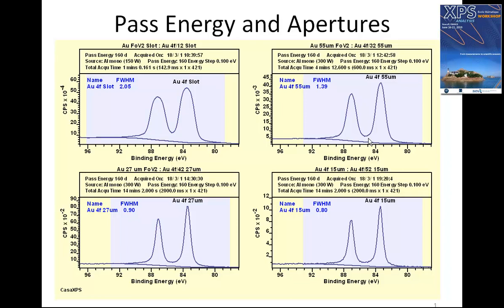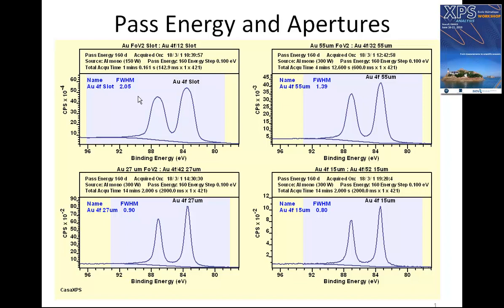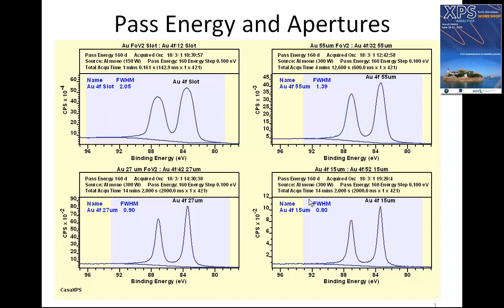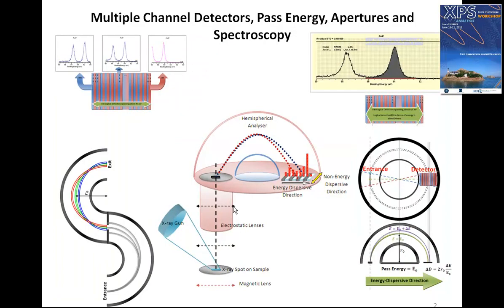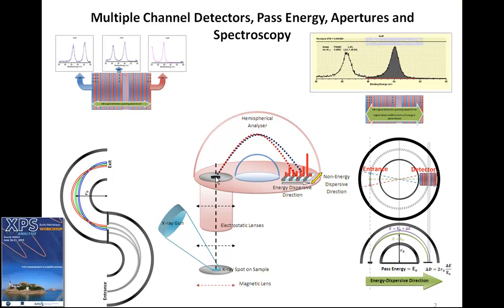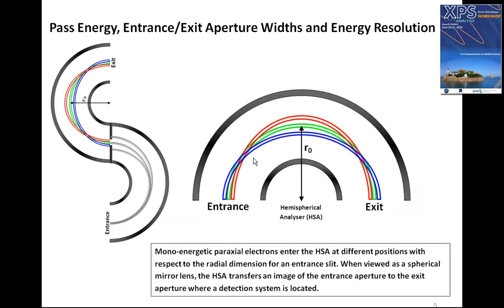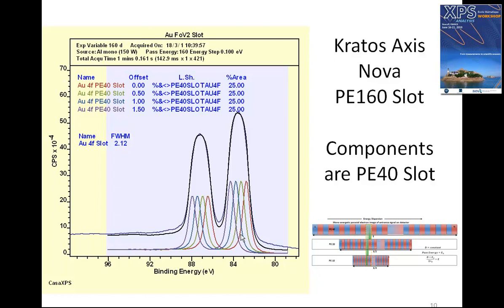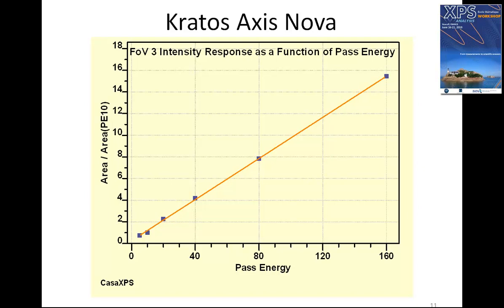Scanned Mode and Snapshot Mode for XPS Multi-channel Detector Instruments is Explained.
XPS is typically performed using so called Scan Mode. Snapshot Mode is an alternative to scan the retarding lens voltages. These two modes are explained together with a discussion about pass energy coupled with entrance and exit aperture arrangements for acquiring spectra from a hemispherical analyser XPS instrument.